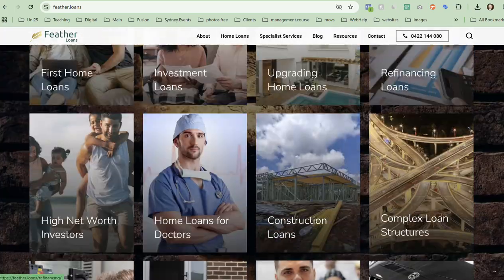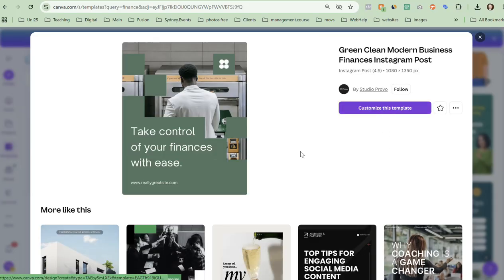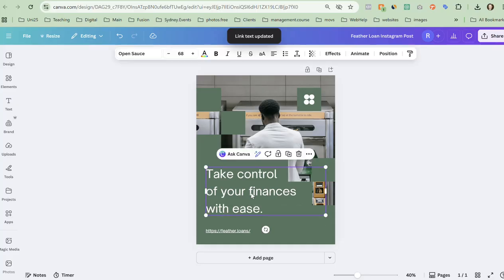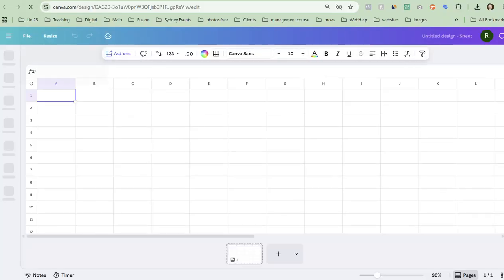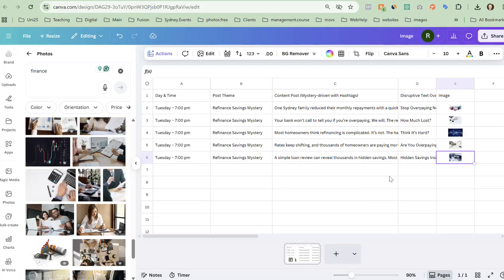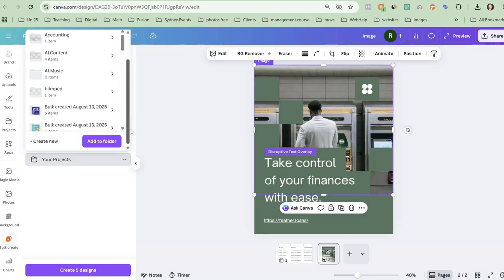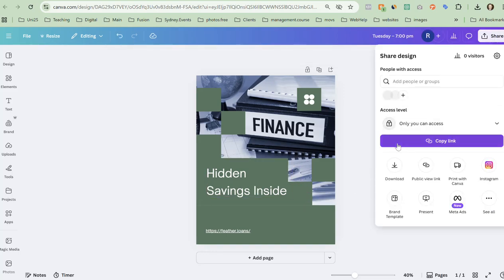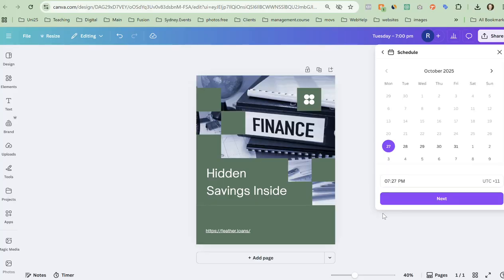Create & Schedule Instagram Posts FAST with AI + Canva Sheets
Want to post consistently on Instagram without burning out?

In this video, you’ll learn how to use AI (ChatGPT) to generate the right Instagram content, and then turn that content into scheduled posts in minutes using Canva Sheets.

✅ No manual designing
✅ No copy-paste
✅ No stress

What you’ll learn:
00:00 - Why this saves you hours each week
01:25 - Use ChatGPT to generate Instagram ideas + captions
03:40 - Set up Canva Sheets for bulk post design
06:15 - Schedule Instagram posts directly from Canva

Perfect for content creators, social media managers, and small business owners who want to grow without spending all day on content.

Tools used:

- ChatGPT
- Canva Bulk Create
- Canva Content Planner